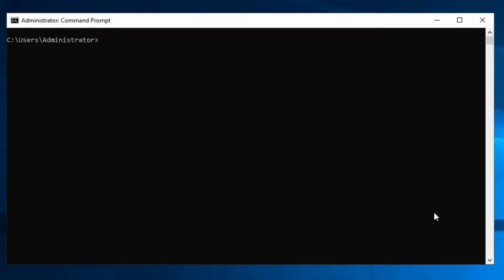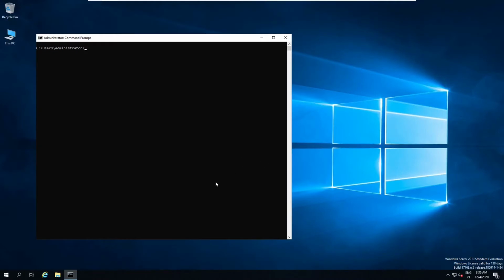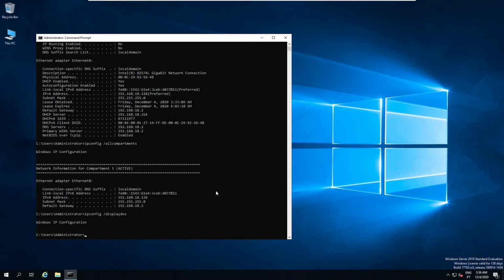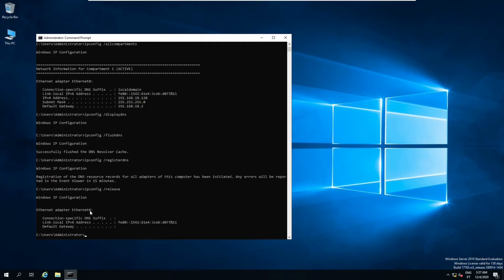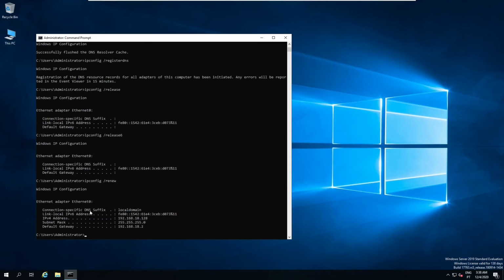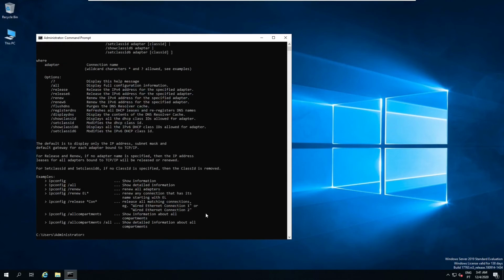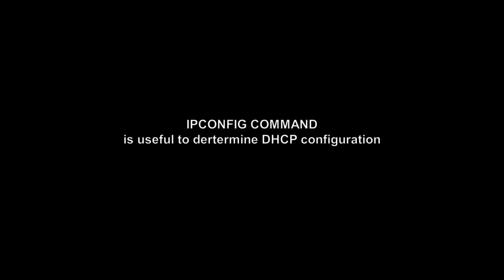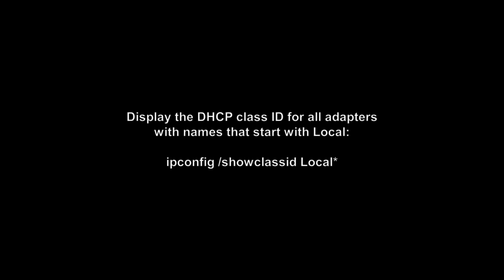IPCONFIG Command | What it is | How to use it - Network Encyclopedia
In this video, we're going to show you how to use the ipconfig windows command.

IPCONFIG syntax (1:10)

IPCONFIG parameters (1:43)
     ipconfig /all (1:46)
     ipconfig /allcompartments (2:04)
     ipconfig /displaydns (2:21)
     ipconfig /flushdns (2:47)
     ipconfig /registerdns (3:08)
     ipconfig /release (3:40)
     ipconfig /release6 (4:17)
     ipconfig /renew (4:59)
     ipconfig /renew6 (5:27)
     ipconfig /? (6:54)

Usefulness of Ipconfig (7:18)

Ipconfig examples (8:13)

Ipconfig on Apple macOS (8:49)

COINBASE is one of the best cryptocurrency exchanges in the world. And, if you open an account from this
you'll receive 10USD, completely free, on your new account.
Conditions:
 - You must initiate a buy or sell of $100 USD or more (or 100 USD equivalent of your domestic currency) within 180 days of opening your account.
This is a great opportunity! 👍